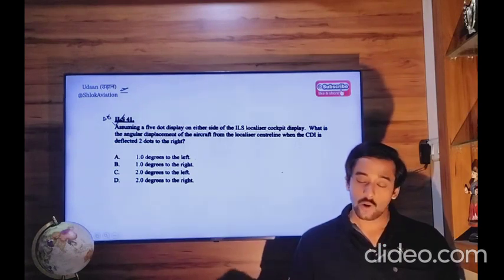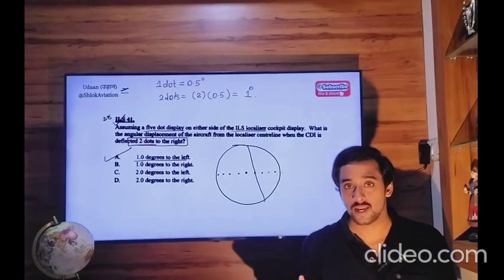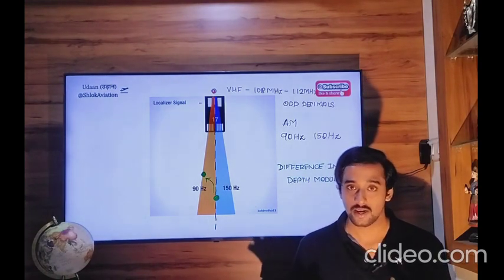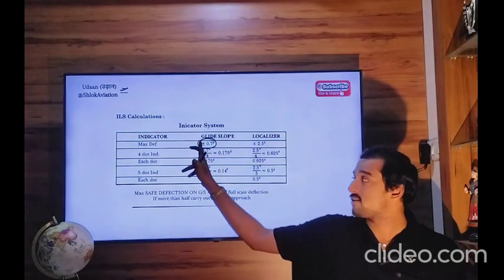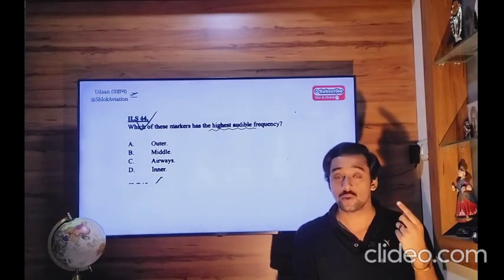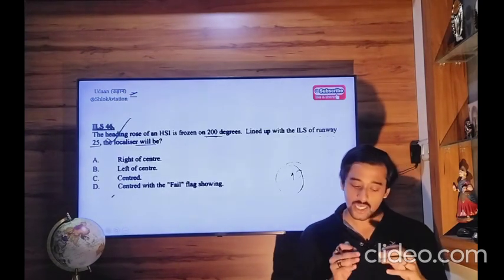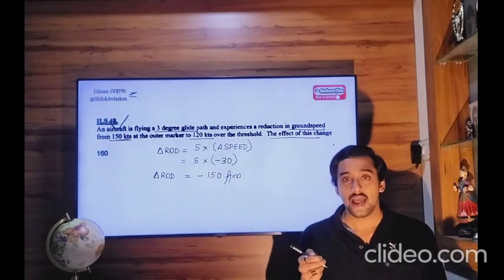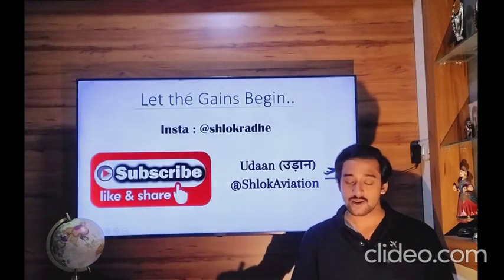ILS Solved Questions: Mastering the Approach with Keith Williams